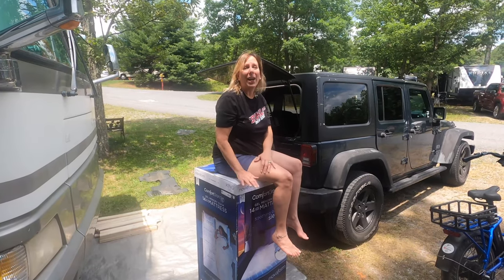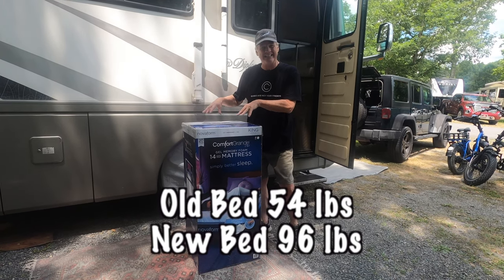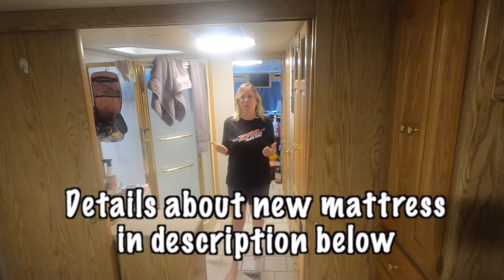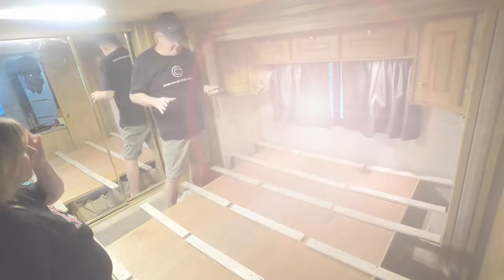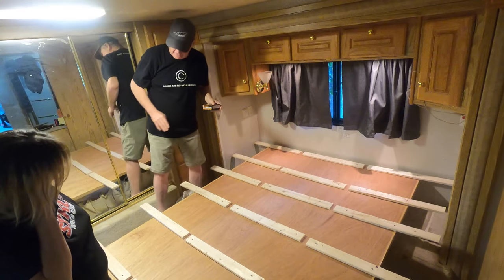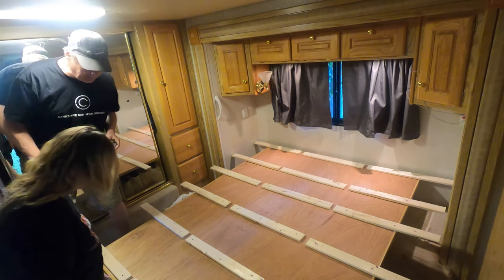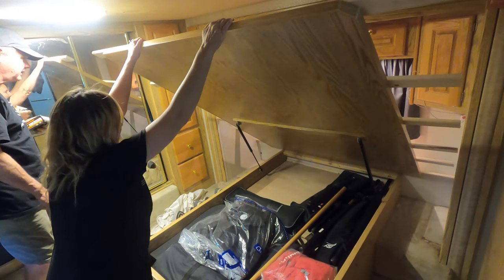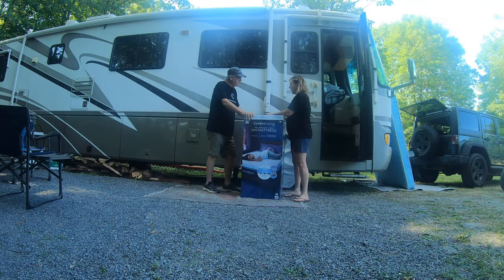RV Mattress Upgrade | Queen to King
Our RV Mattress Upgrade from Queen to King, it wasn’t that difficult and worth the extra space and great comfort. RV life can have the luxuries of home.

We have always had a high quality king sized mattress, as a good nights sleep is so important to us. When we purchased our, new to us, RV it had a 1 year old queen sized mattress with a good foam topper on it. It wasn’t bad but we really missed the king size mattress we were used to.

We watched many videos on the challenges of replacing a mattress in an RV but we decided to take on the challenge of a RV mattress upgrade from a queen to king.

We chose the Novafoam 14” Comfort Grande Plus Gel Memory Foam Mattress Medium that we purchased at Costco. We spent months comparing mattresses and this was the best mattress for what we like.

This mattress weights 96 pounds and is placed on the bed wrapped in plastic. This mattress can be slept on within minutes but does take 24 hours to fully inflate. We slept on ours 5 hours later.

Smell of the mattress is something people had issues with and I (Patti) am very sensitive to smells. This mattress only had a slight smell and we aired out the room without a problem.

After several nights sleep we are very happy with our purchase.

Everything You Need to Know From this Video

 • RV Life Pro
“Millions of RVers who use RV LIFE Tools and Websites to Make Camping Simple” Tools include, RV trip planning, RV safe GPS, Campground reviews, RV Maintenance log and so much more.

• Thousand Trails
If you are interested in seeing how you can camp for less than $6 a night, like we do.

Fill out the form to get the latest information and special promotions.

Let them know Dan & Patti Hunt sent you and they will give you the best promotion available.

• Harvest Host
“Membership allows you to have unique overnight stays.”

• Boondockers Welcome
“This membership allows free parking on a private property
where you can meet new friends and have amazing experiences.”

Explore Through Our Lens

or private message on Instagram@exploringthroughourlens

This commission comes at no additional cost to you but helps us keep providing the content we love to share.  Every product we recommend, we use ourselves, so please use our links.